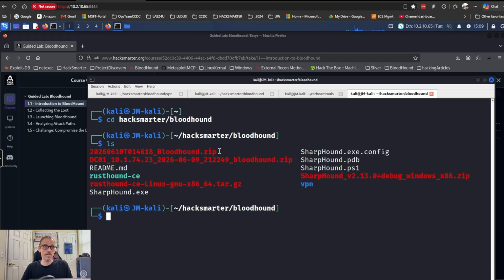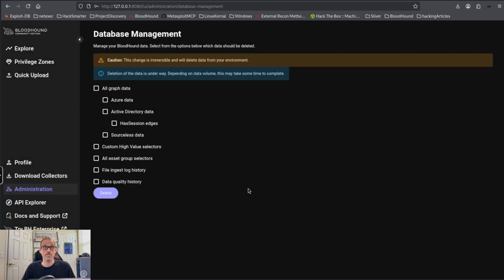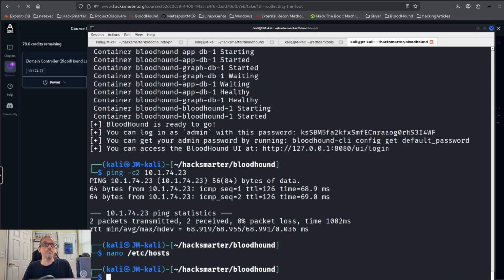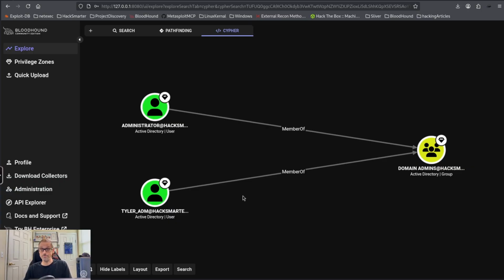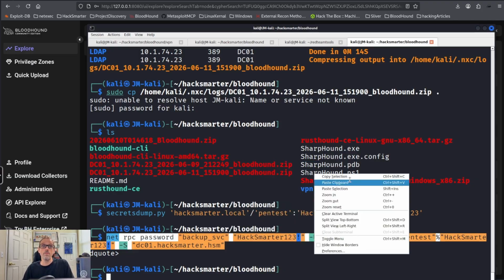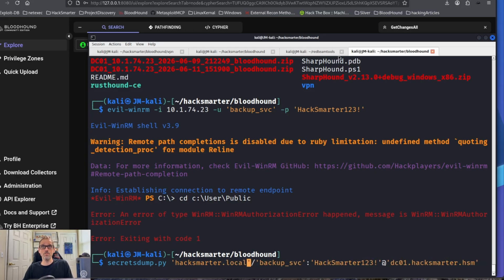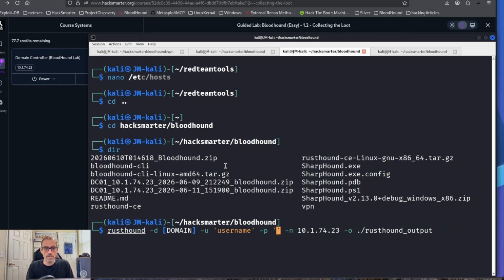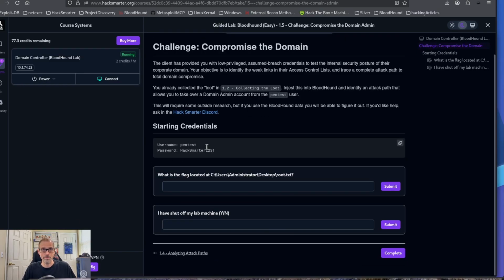install and use BloodHound for beginners using HackSmarter Platform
SpecterOps QuickStart

BTW: I pretty much did this video in one setting and cut and pasted it a bit, but didn't do it multiple times. Be kind. :)